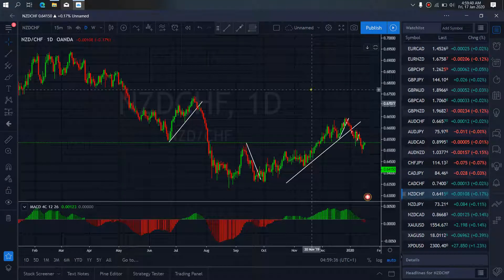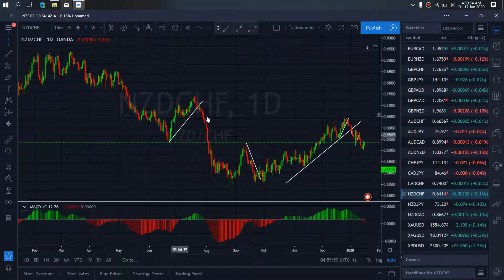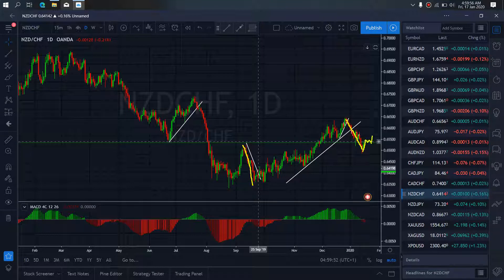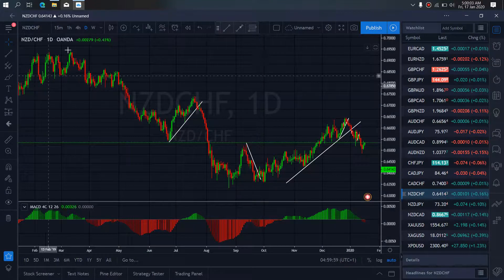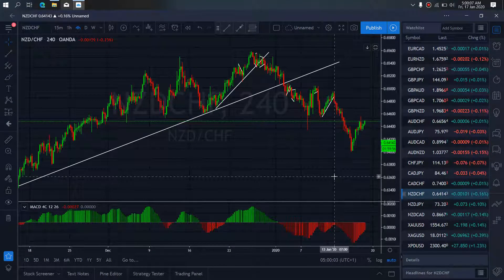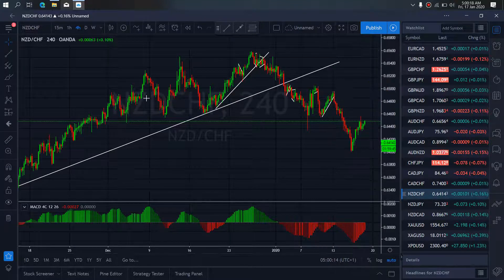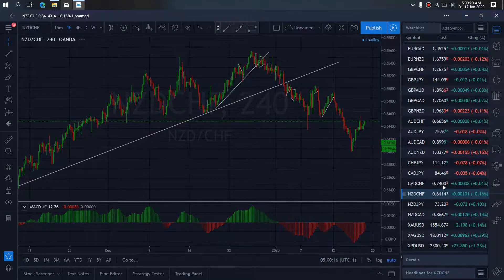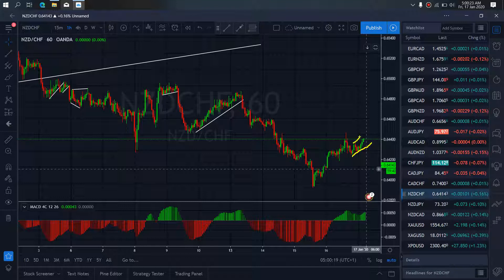NZDCHF FOREX MONEY MARKET TRADE SETUPS & SIGNALS For 17th Jan 2020